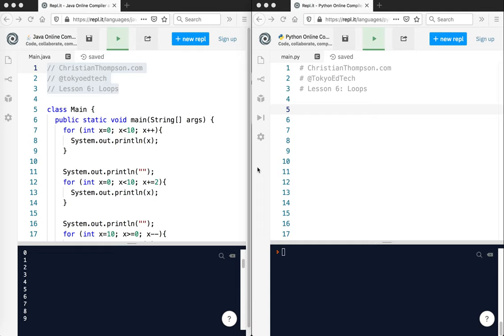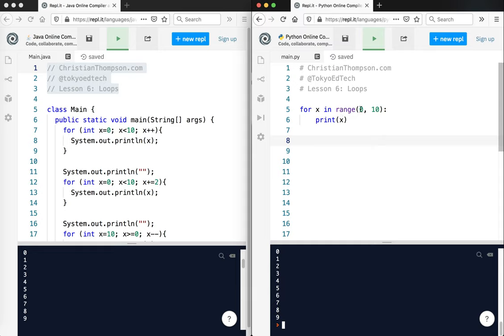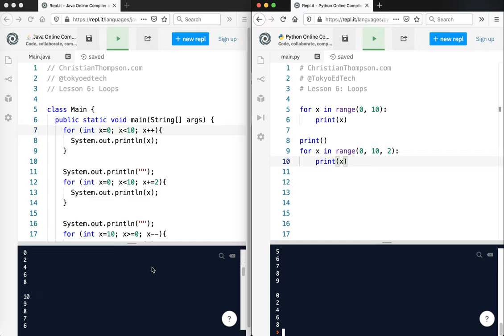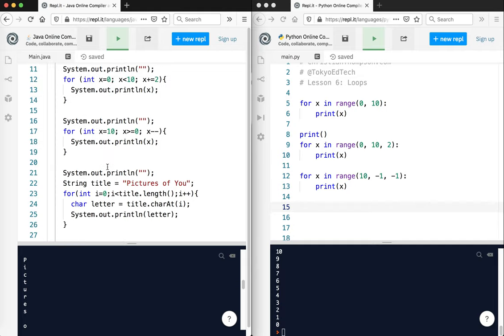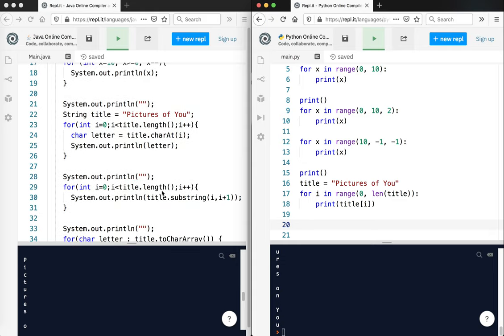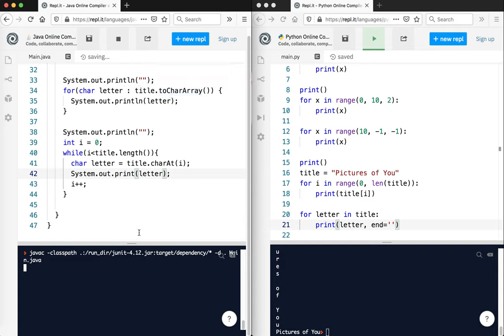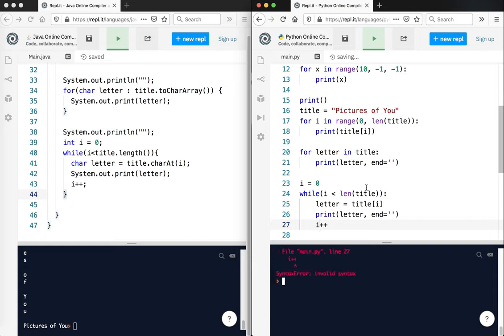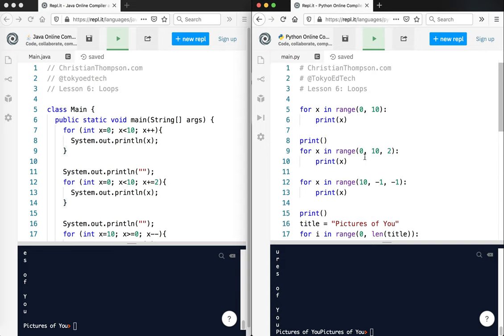Intro to Python for Java Coders: Loops